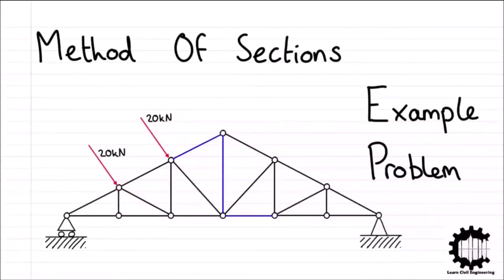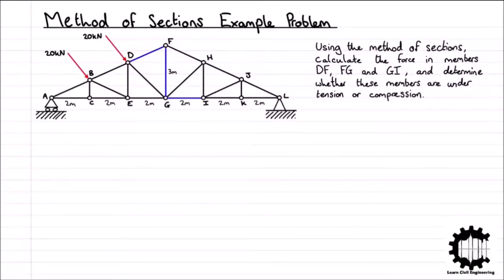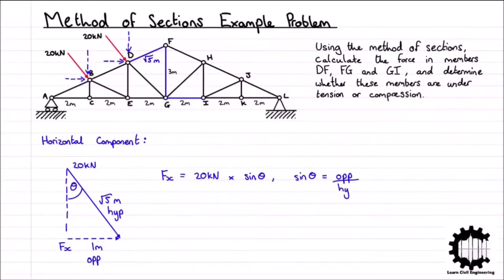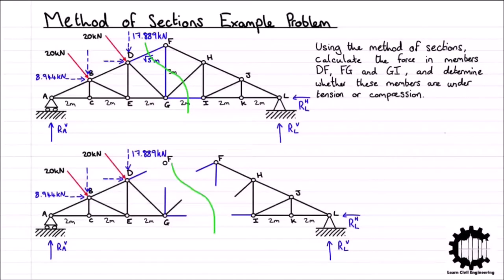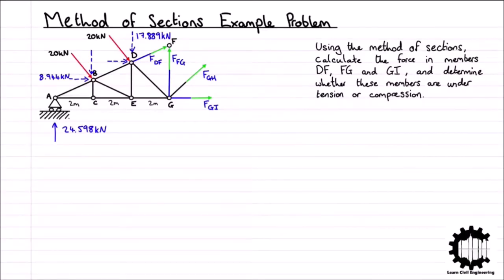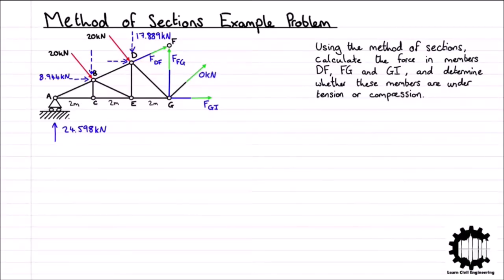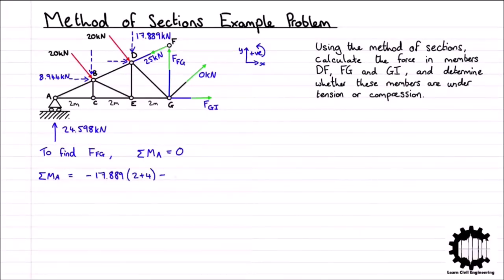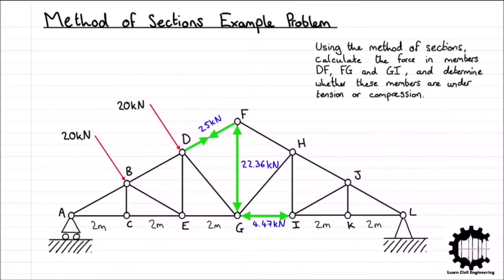Method of Sections Complicated Truss Analysis - Example Problem Solutions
In this video we analyse a Howe Truss using the Method of Sections to determine the internal forces in three of the members, and whether each of the members is under tension or compression.